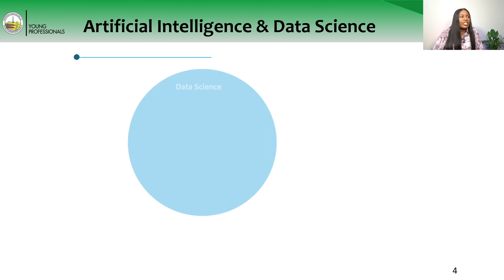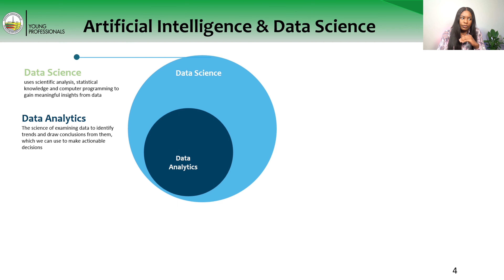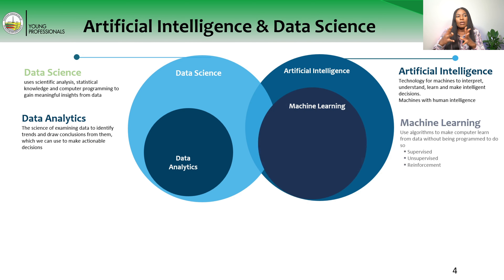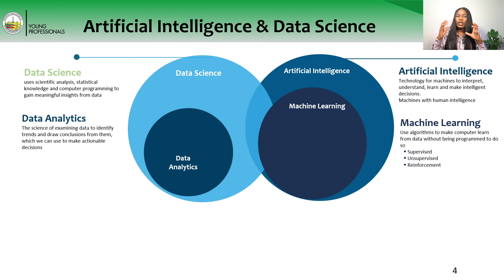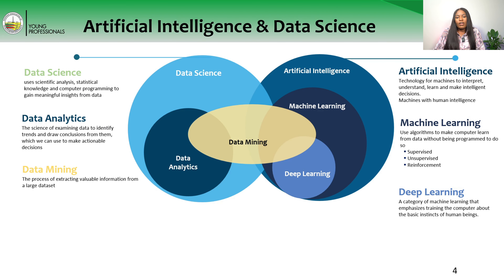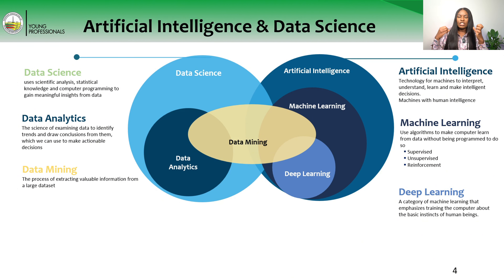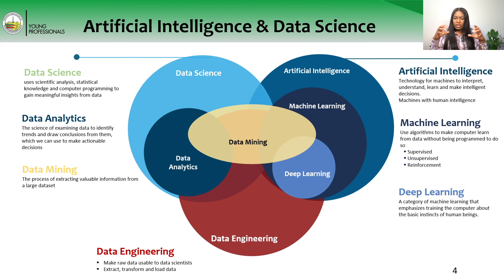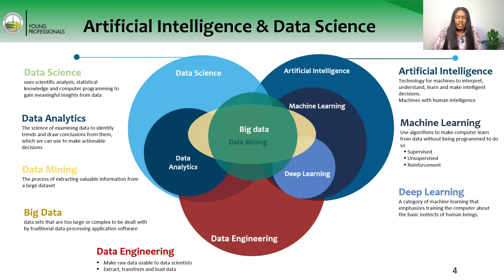Definition of Data Science Terms